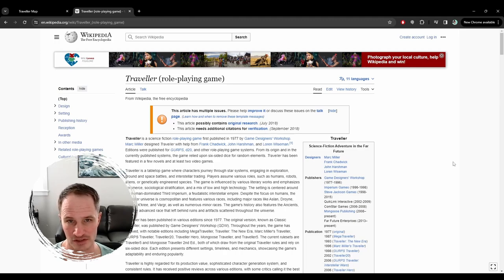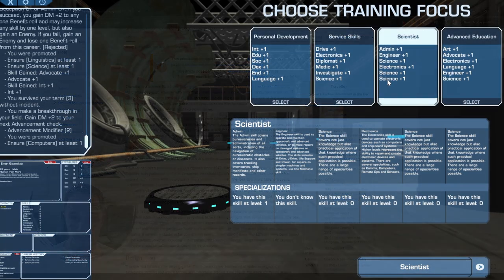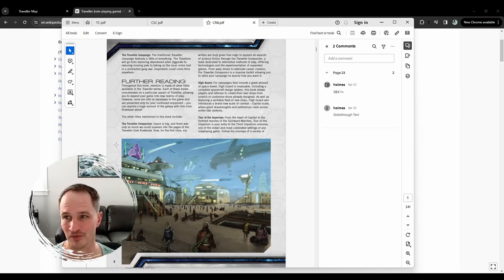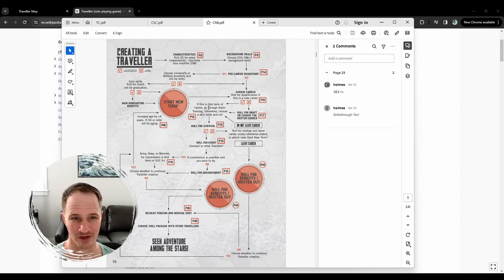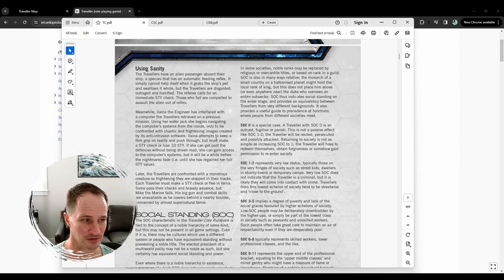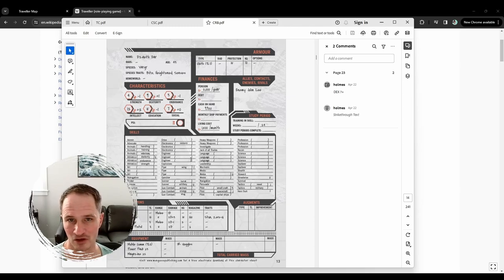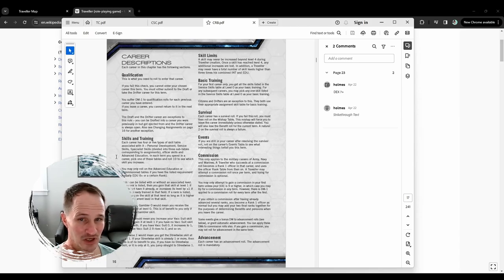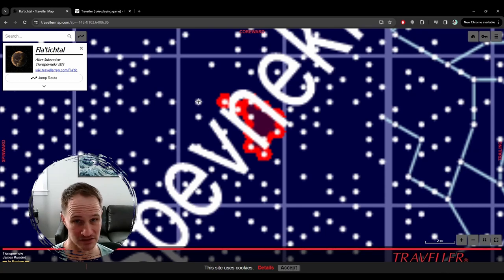What Makes Traveller So Great?